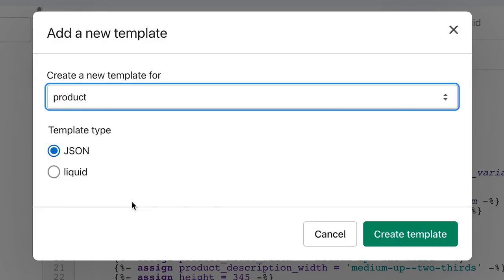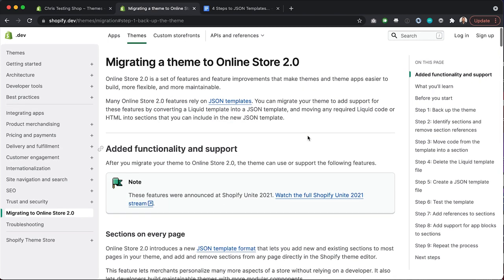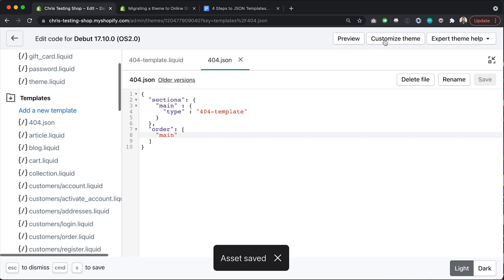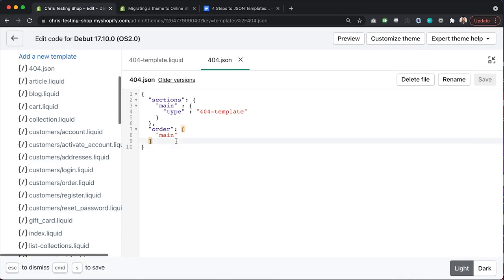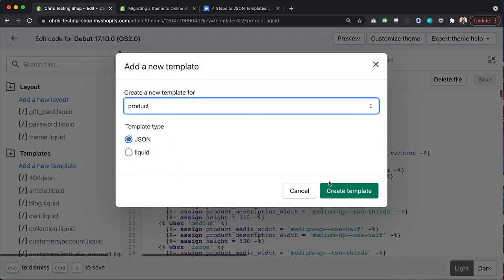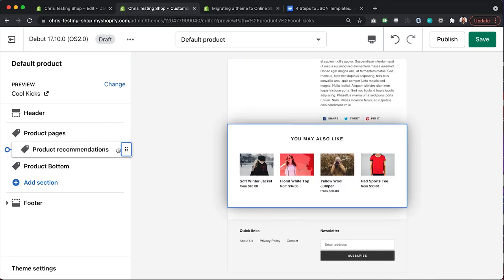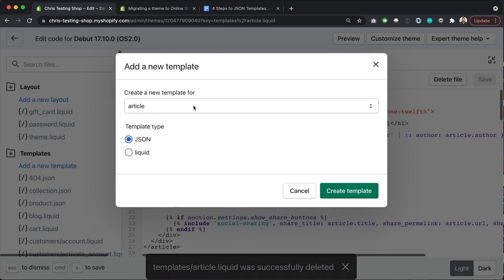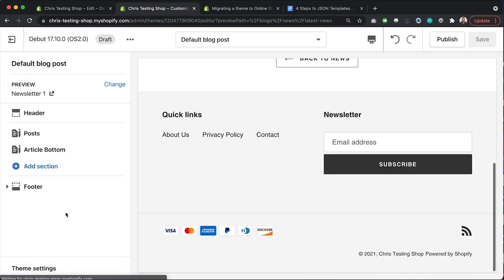How to Migrate Shopify Themes to Online Store 2.0 (Liquid to JSON Templates)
Wanna go deeper into Shopify Theme Development? Join my mastermind community.

Do you run a business on Shopify and want help with your store? Get in contact

Episode Overview
As part of the Online Store 2.0 announcements, Shopify finally announced the arrival of a feature that they’d been talking about for some time, ‘Sections Everywhere’.

Previously, the homepage was the only template that merchants were able to add, re-order and remove sections from. Now, with the advent of JSON templates, that functionality has been extended to all templates such as, the product template, the collection template and the page template to name a few.

In this video, I’m going to show how to replace your Liquid templates with JSON templates, therefore allowing you to take advantage of this new feature.